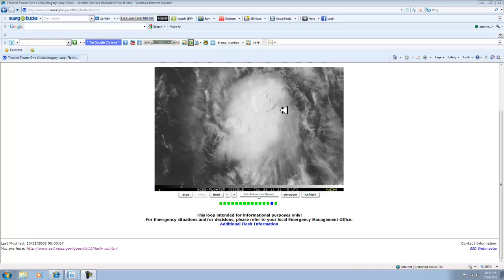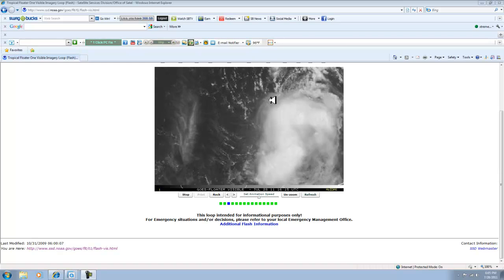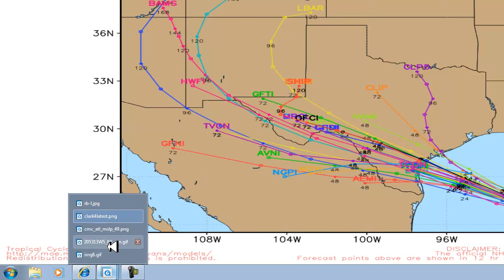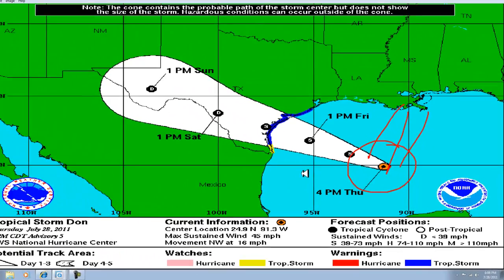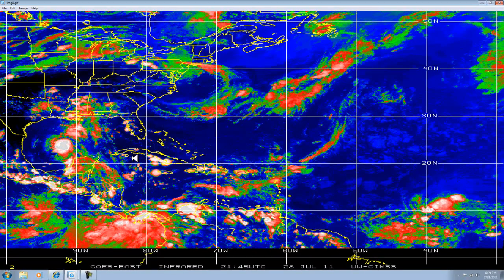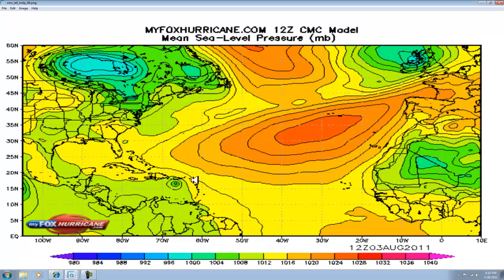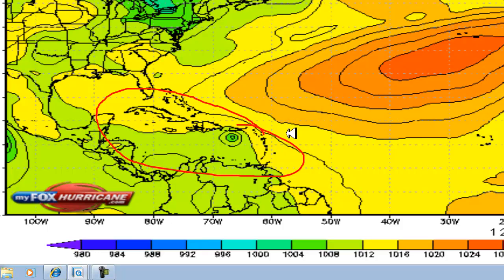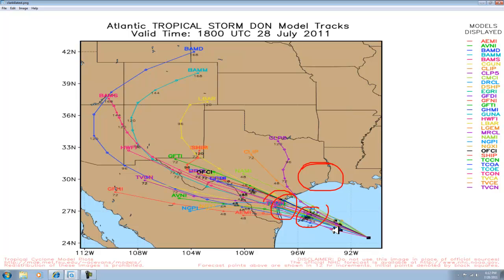TS Don Eyes South Texas Coastline